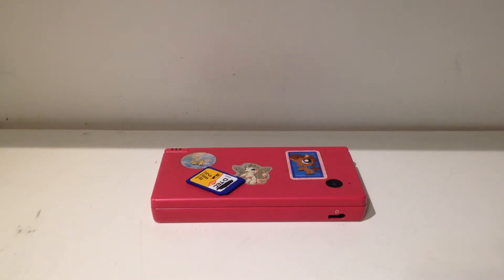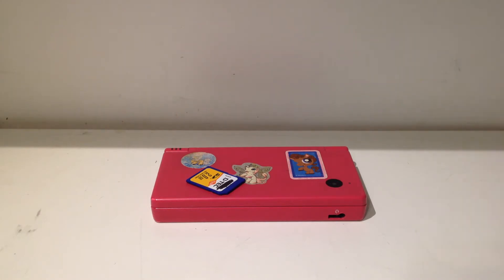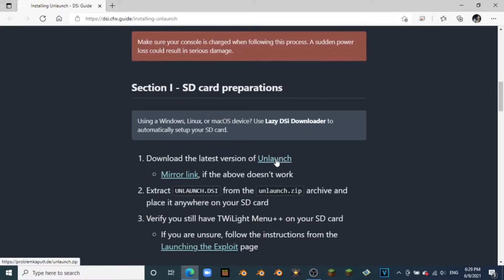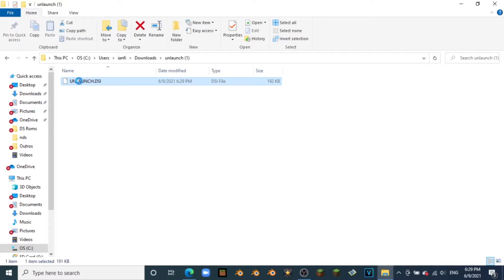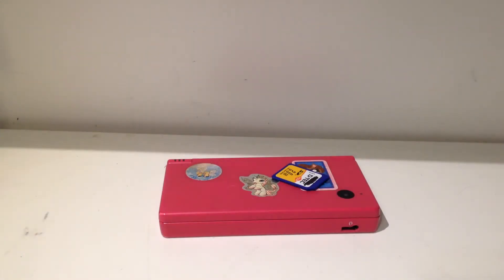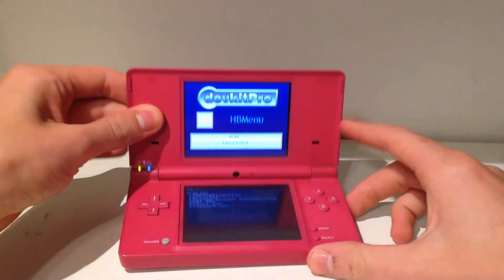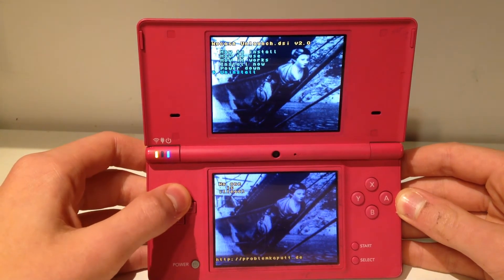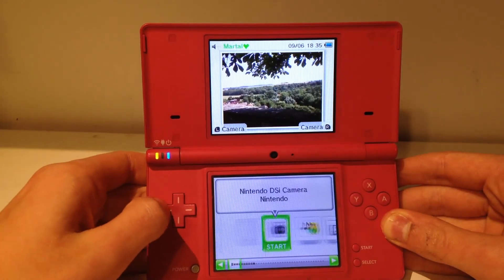How to install Unlaunch on DSi (Easy tutorial!)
Hello everyone! Engineer627 here! This is part 3 of our "hacking" our DSi! Thanks so much!